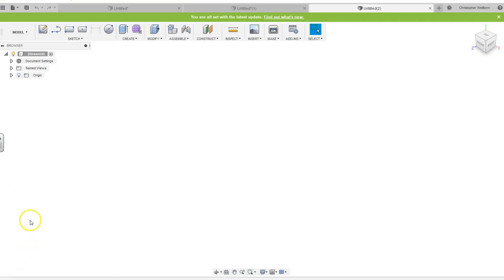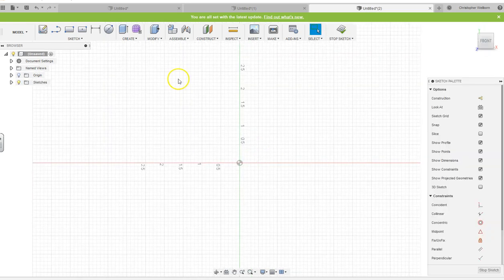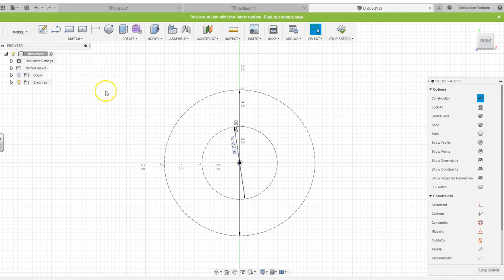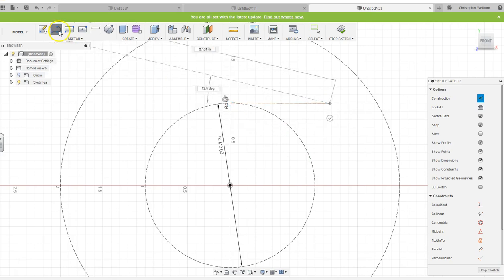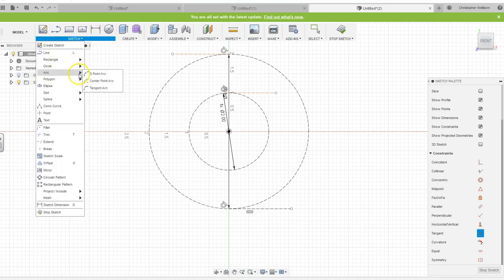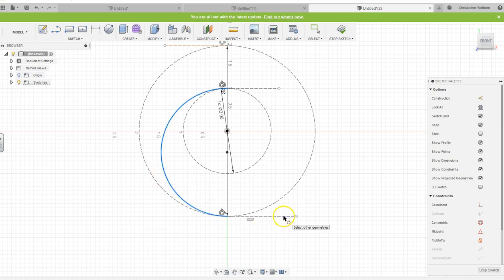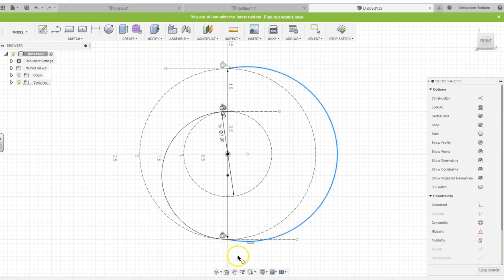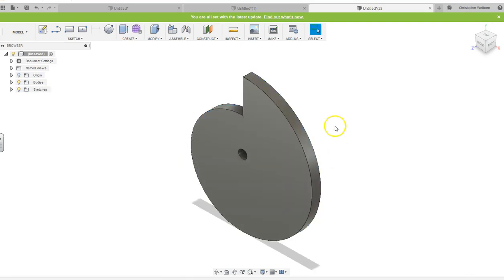Snail Cam with Fusion